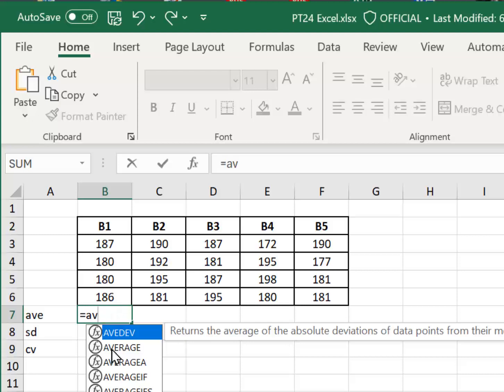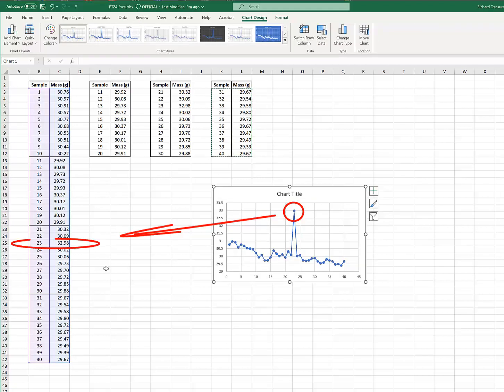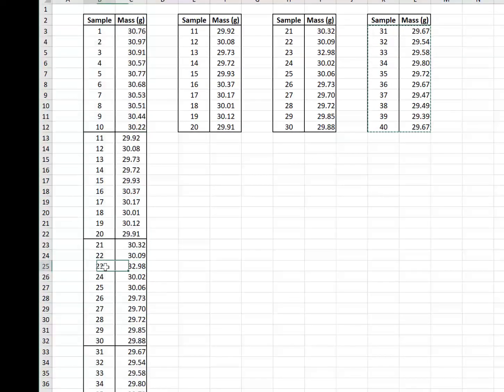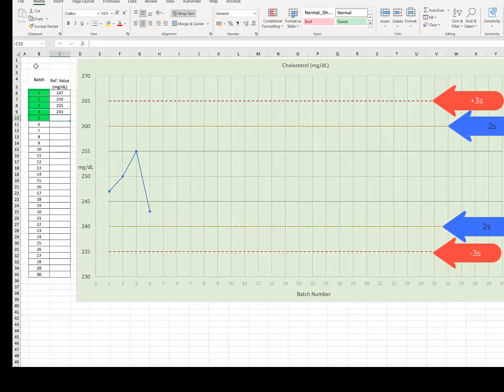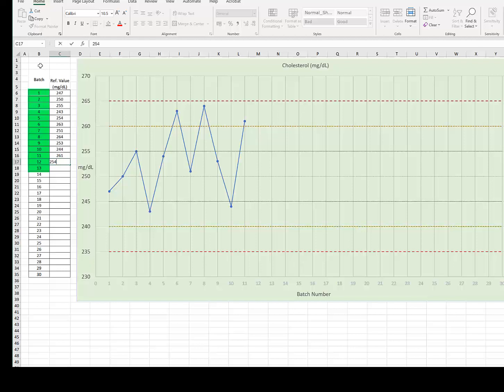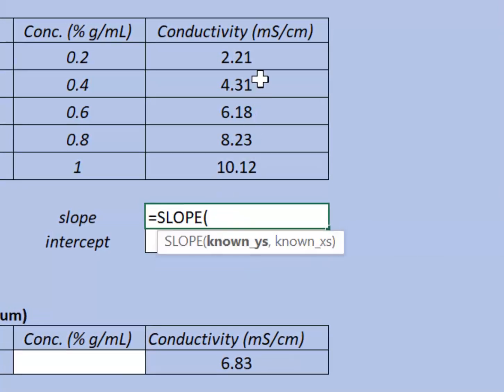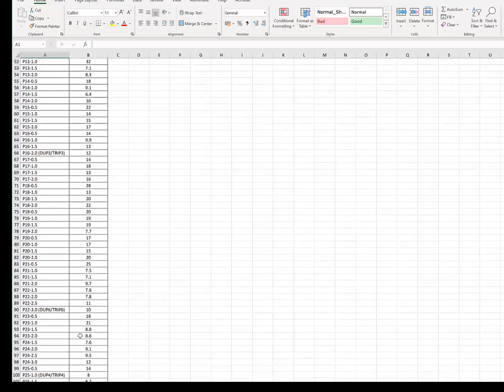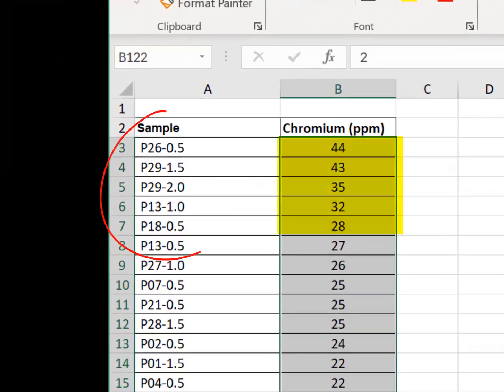PPMT Practise Test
Excel solutions to the Perform Physical Tests Practise Test.

00:00   q1
00.04   q3
01:25   q4
04:43   q5
08:00   q6
09:56   q7